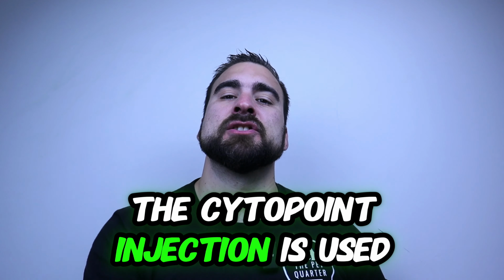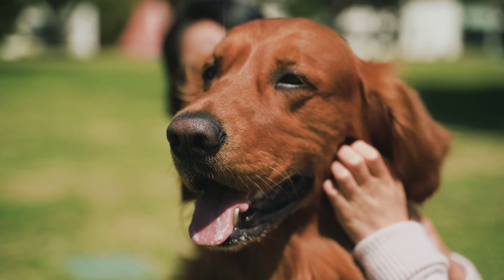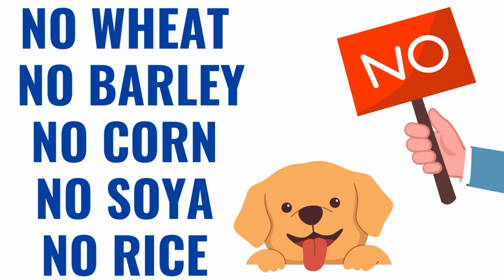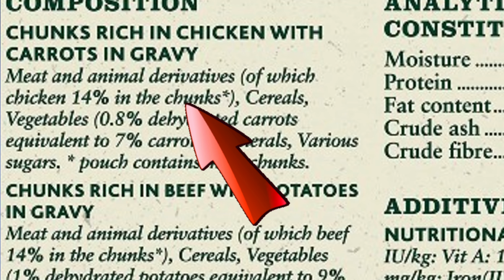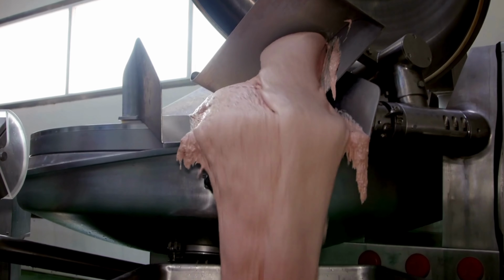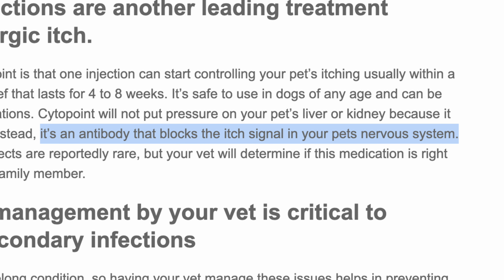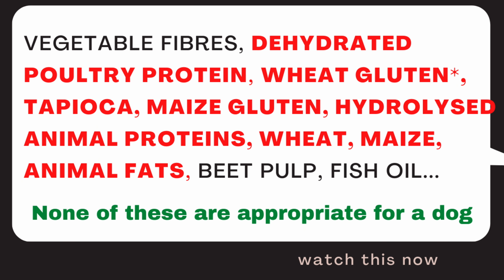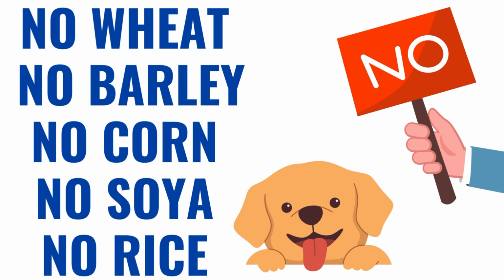Cytopoint Injection Safety & Biggest Side Effects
Cytopoint is a veterinary injection that treats allergic and atopic dermatitis in dogs. It's a monoclonal antibody that neutralizes interleukin 31 (IL-31), a cytokine that causes itchiness.

Lokivetmab, also known by the brand name Cytopoint, is a medication used to treat skin inflammation and itchiness in dogs.

How it works: Cytopoint works by blocking the signals that trigger itchiness, allowing the skin to heal.

How it's administered: A veterinarian gives Cytopoint as a subcutaneous injection.

How long it lasts: Each dose of Cytopoint is effective for 4–8 weeks.
How often it can be repeated: Cytopoint can be repeated every 4–8 weeks as needed.

Cost: The price per injection varies depending on the dog's size and weight. The average annual cost of Cytopoint is estimated to be between $1,200–$2,400.

Side effects: Rare side effects include neurological signs like seizures, convulsions, or ataxia, as well as injection site pain or swelling.

Cytopoint provides long-lasting itch relief for dogs with allergic or atopic dermatitis.

Support us!

➡️ Enjoy the content?
➡️ Dog Treats
➡️ Dog Toys

All opinions reflect solely the opinions of Valgroup Education LTD, registered in England and Wales 15413613.